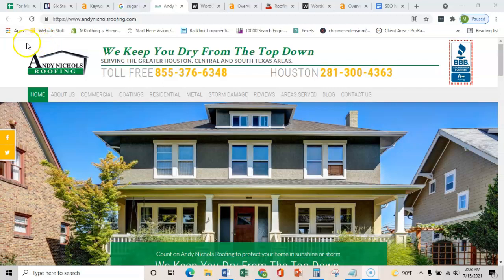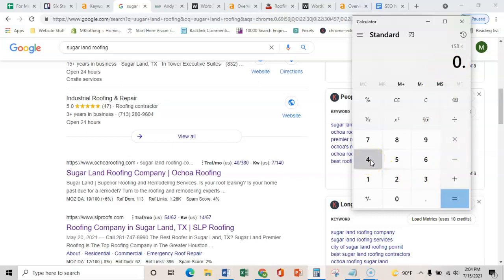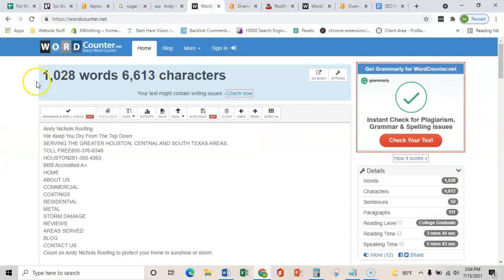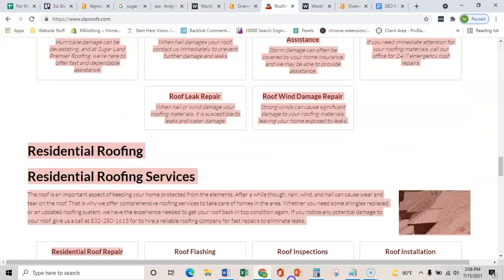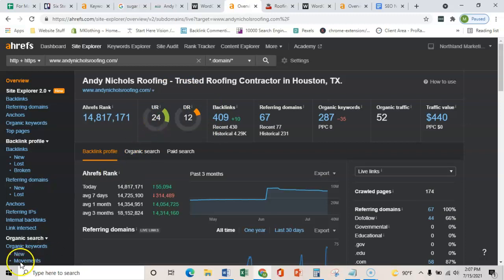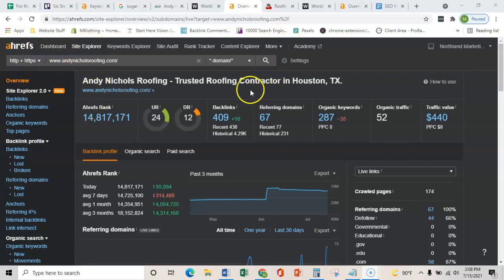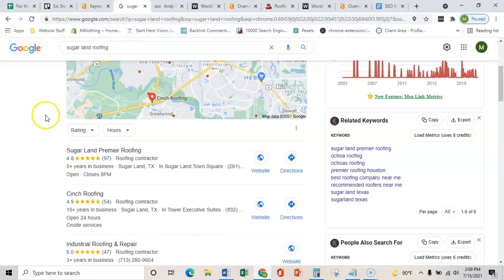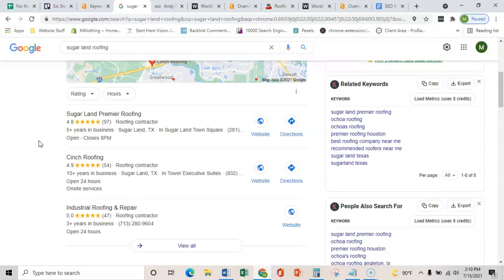Andy Nichols Roofing Website Audit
Max helps Andy from Andy Nichols Roofing by explaining the 3 main ways their website can rank in Google and bring in lots of new customers each month.